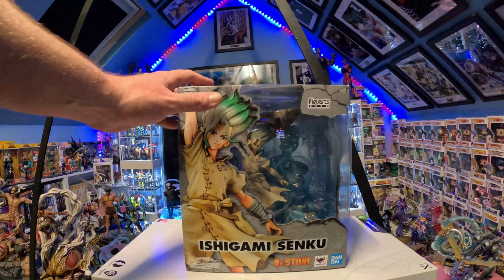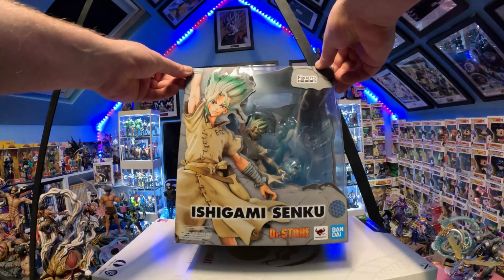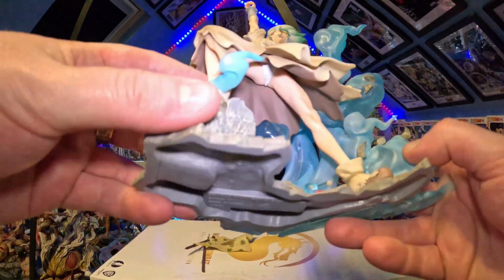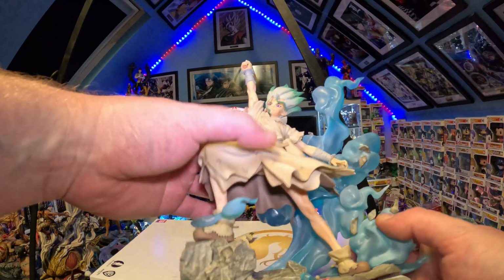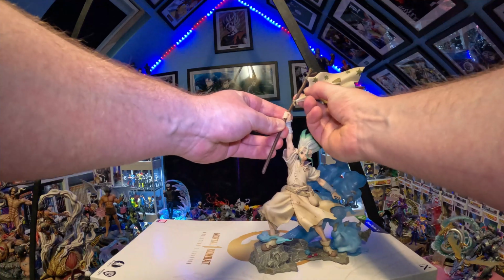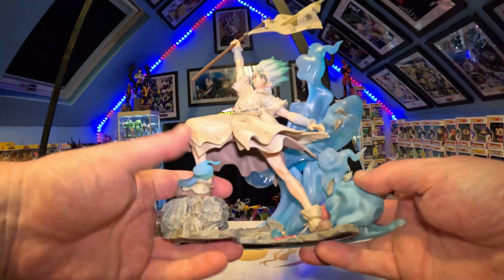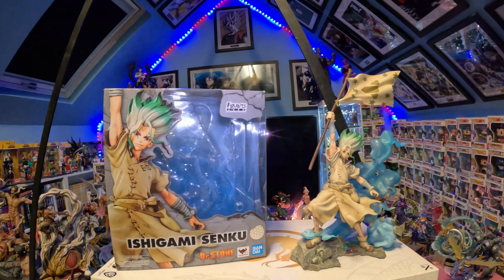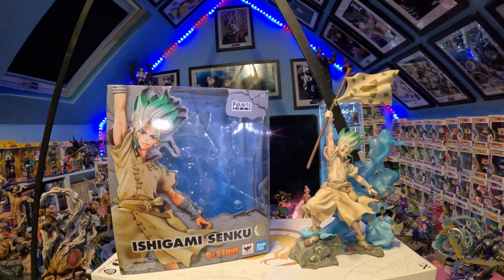Senku Ishigami - Figuarts Zero - Dr.Stone Figure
Unboxing Senku Ishigami From Dr.Stone Figuarts Zero By Bandai